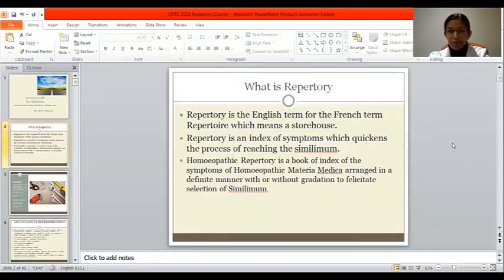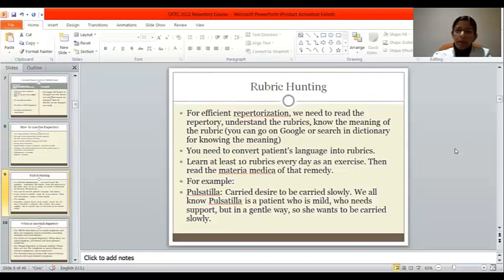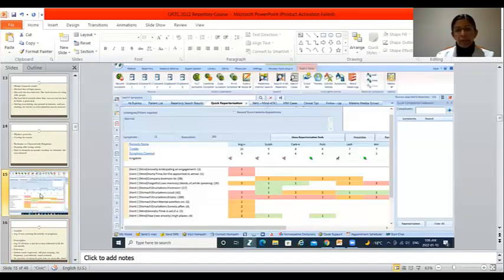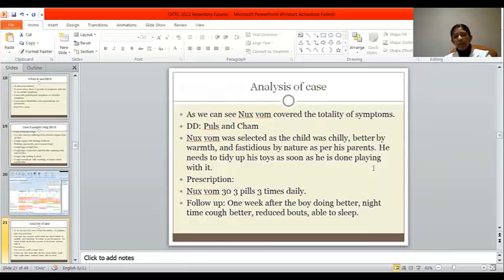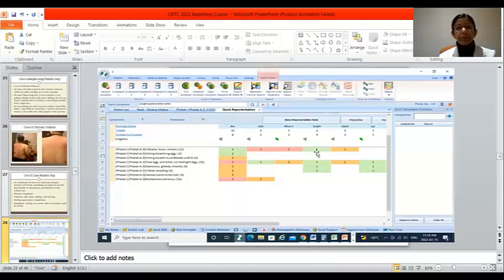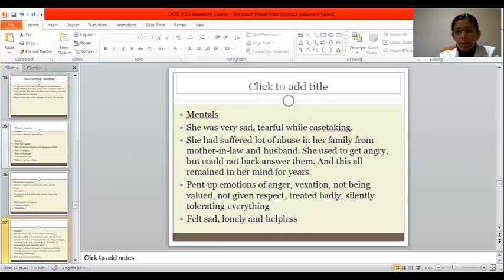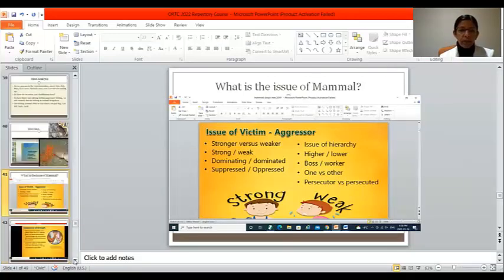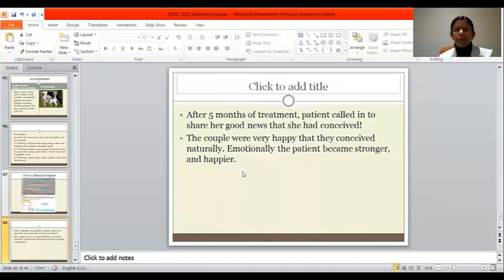ORTC-22 Video by Dr. Smita Mahajan